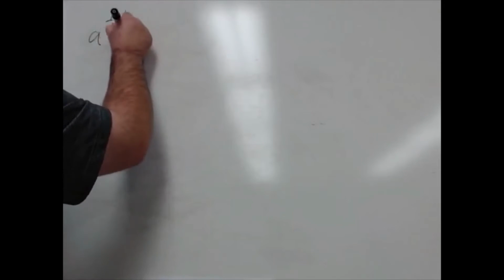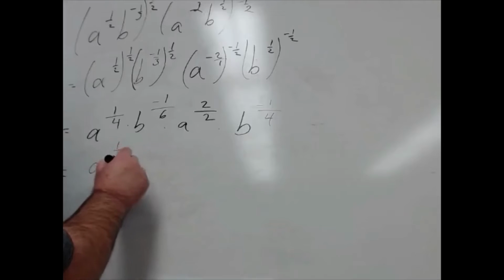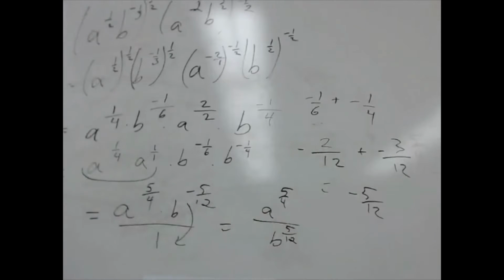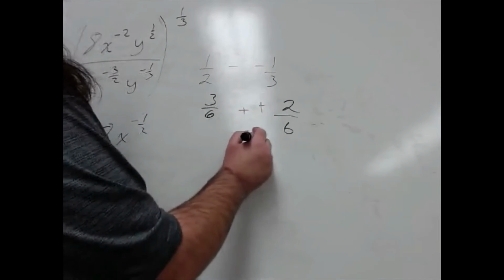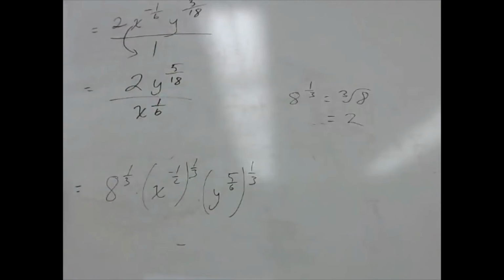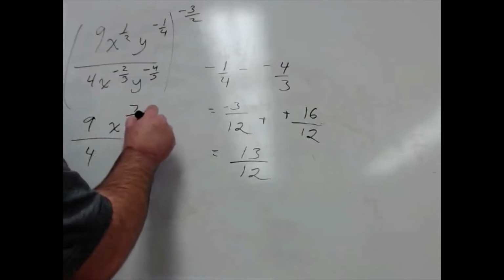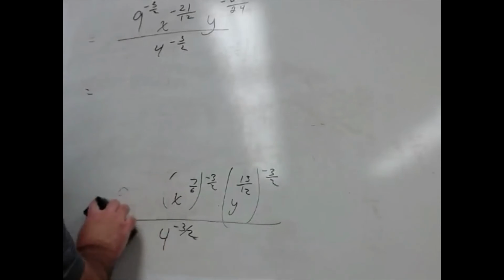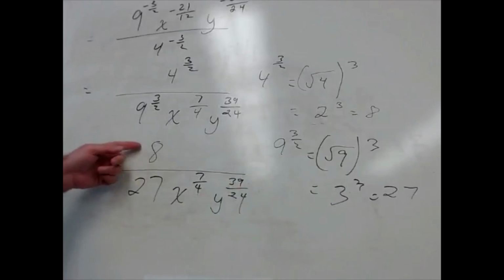Applying Exponent Laws Pt 2